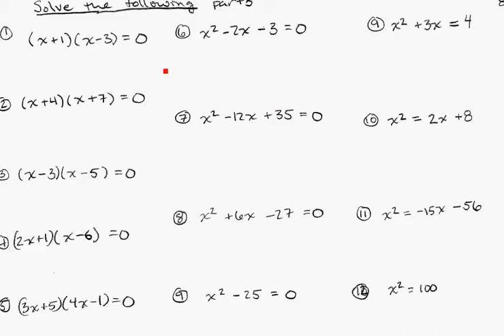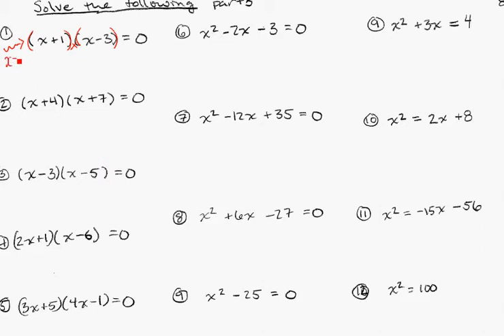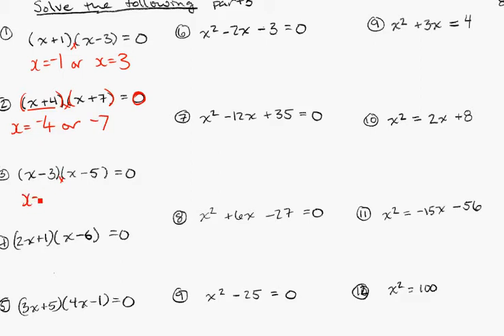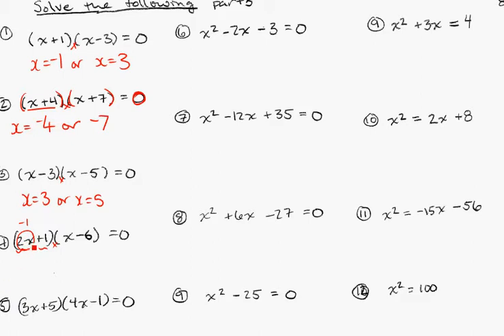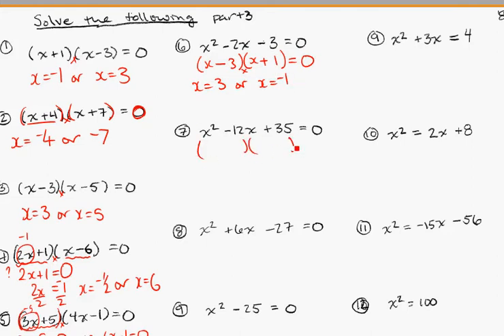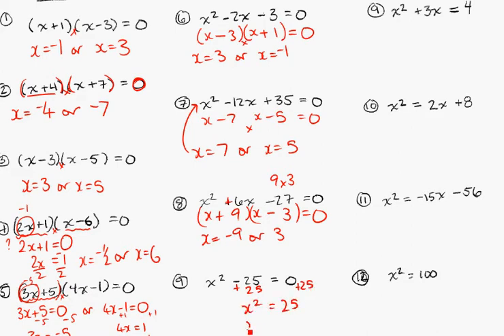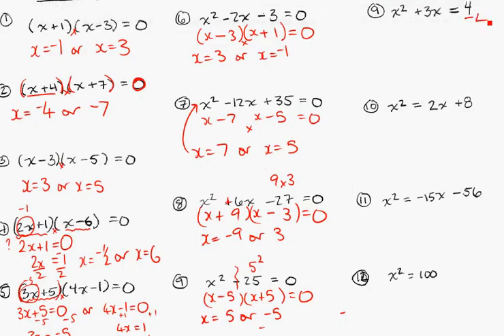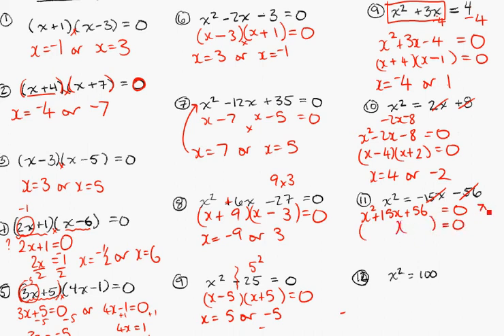CAT rev Sheet solve the following part 3